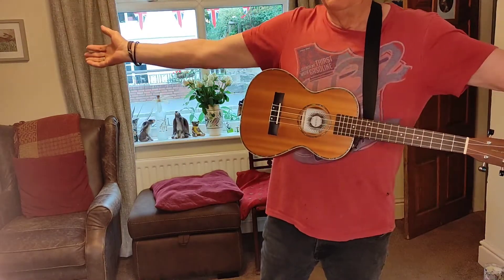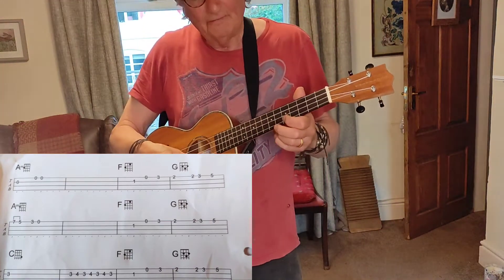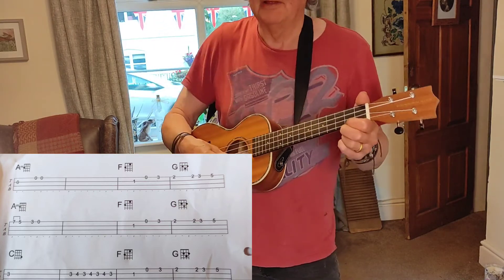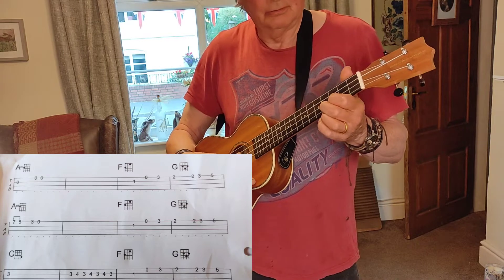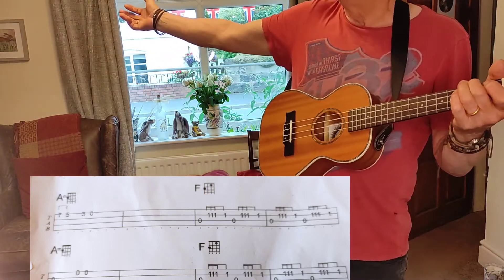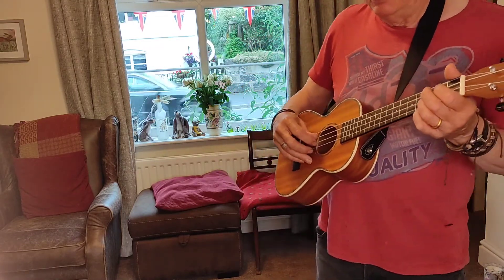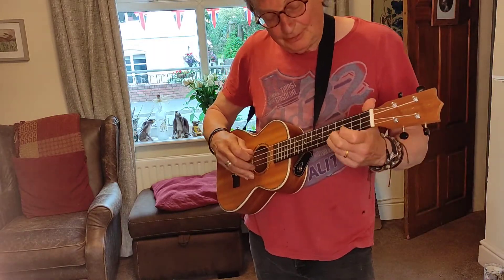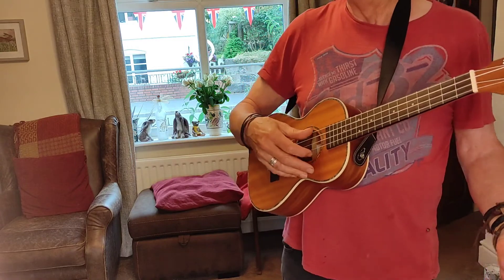TEANKULELE Apache part 2